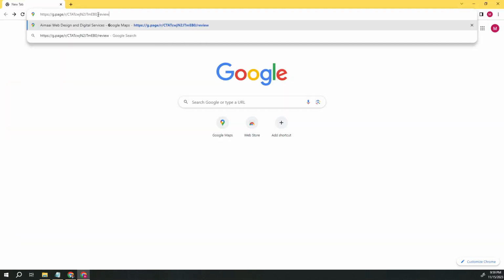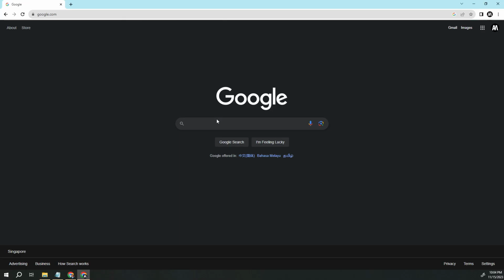How to create customer review link for Google Business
Welcome to our latest tutorial video! As a business owner or marketing professional, it's critical to understand how impactful Google reviews can be for your business's online presence. They not only influence a brand's reputation but also affect SEO rankings.

This video will guide you step-by-step through the process of creating your very own Google Business review link. Whether you're a small local business or a growing enterprise, we've got you covered.

Share your questions and thoughts in the comments, we appreciate your interactions!

⌚️Timestamps:
00:06 Intro
00:47 Examples
01:04 How it work / Expected Result
01:31 Create your review link
01:51 Craft your message
02:16 Outro

About Aimaai
Aimaai, 愛買 is a friendly web design company in Singapore. We’re all about creating awesome websites, offering web consultancy, IT solutions and digital marketing services.

What we do:
Web Design & Development | Search Engine Optimization | Gamification Services | Photography | Website Management